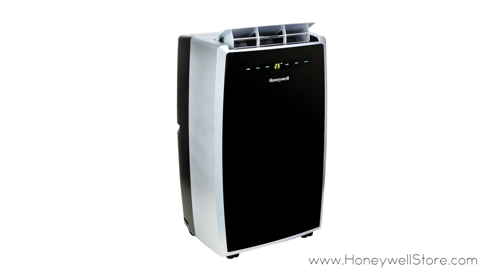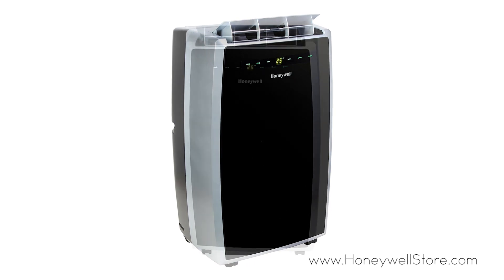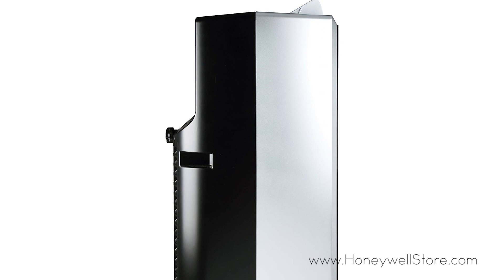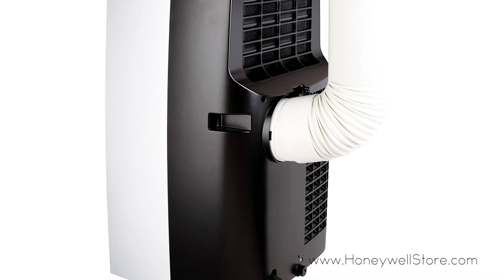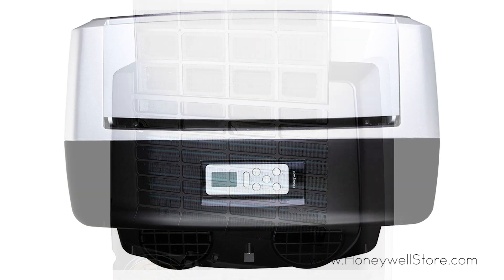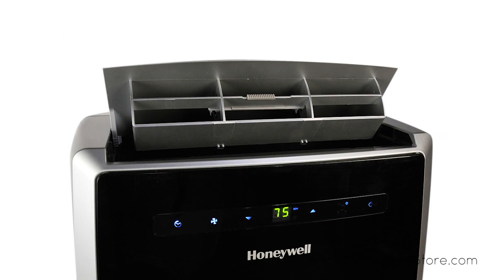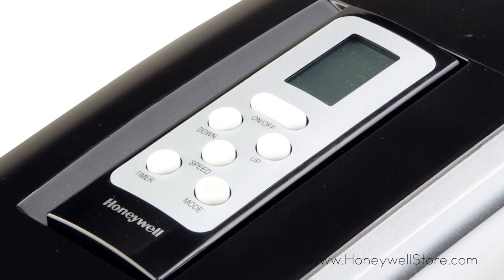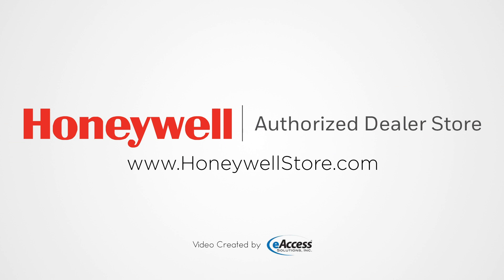Honeywell Portable Air Conditioner - 12,000 BTU Single Hose Cooling - Black/Silver (MN12CES)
Honeywell Portable Air Conditioner -Stay cool. Stay dry.

The MN12CES 12,000 BTU Honeywell Portable Air Conditioner combines 3-in-1 technology into one compact body, cooling and dehumidifying areas up to 550 sq. ft. It features an environmentally friendly refrigerant, auto evaporation system, a reliable dehumidifying function as well as a traditional three-speed, fan-only function. The MN12CES is a convenient portable air conditioner that delivers optimum cooling, dehumidification and fresh ventilation.

The full-function remote control allows you to operate each feature from across the room. Unlike a fixed air conditioner unit, the Honeywell Portable Air Conditioner requires no permanent installation and the smooth-gliding caster wheels provide easy mobility from room to room. What's more, the auto-evaporation system allows for hours of continuous operation with no water to drain or no bucket to empty. This portable air conditioner comes with everything needed including a flexible exhaust hose and an easy-to-install window venting kit. The window vent can be removed when the unit is not in use.

Air Conditioner Mode

Portable air conditioner cools areas up to 550 sq. ft
Quiet operation (53dbA)
R410A environmentally-friendly refrigerant
Auto-Evaporation System: Collected water from cooling is removed automatically. No bucket, no-drip design (this operation depends on the humidity level at your location)
Fan Only Mode

Gently circulates air even when air conditioner cooling is not needed
Dehumidifier Mode

Removes excess moisture from air (Ideal for areas with high humidity like basements)
Dehumidification capacity up to 75 pints per 24 hours
Continuous Drain System: Connect a standard garden hose tube to continuously drain water collected when using in Dehumidifying Mode (drain hose not included)
Portable Design

Easy-to-install window venting kit included with adjustable window bracket (from 19.9 in. to 47.25 in.)
Smooth gliding castor wheels easily roll unit from room to room
Additional Features

Quick & Easy Installation-all installation parts included
Multiple Fan Speeds: High, Medium, Low
163 CFM powerful air flow
Washable filter-helps catch unwanted dust particles in the air
Digital LED display with feather touch controls
Programmable Timer (Set to turn ON/OFF in advance from 1 to 24 hours)

1 MN12CES Honeywell Portable Air Conditioner with Dehumidifier & Fan (Black/Silver)
1 Remote Control (batteries included)
1 Owner's Manual & Warranty
1 Full Set Easy Window Installation Kit